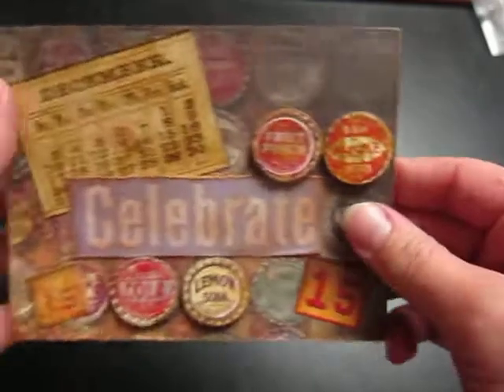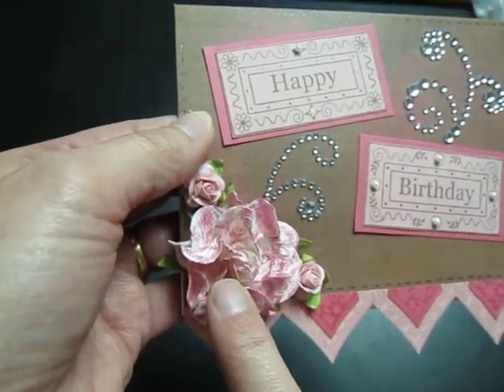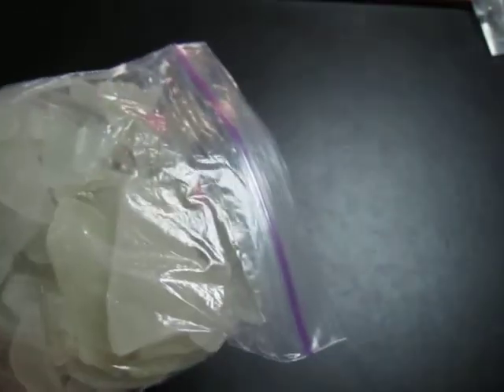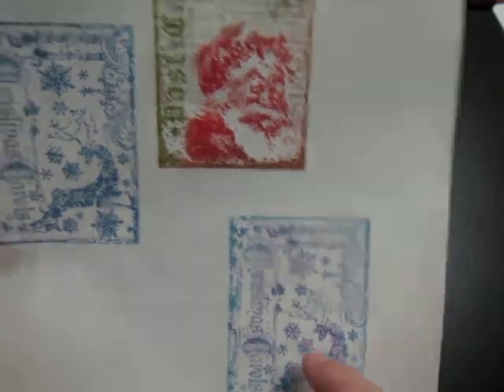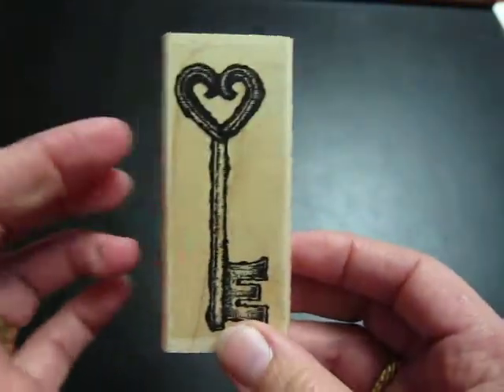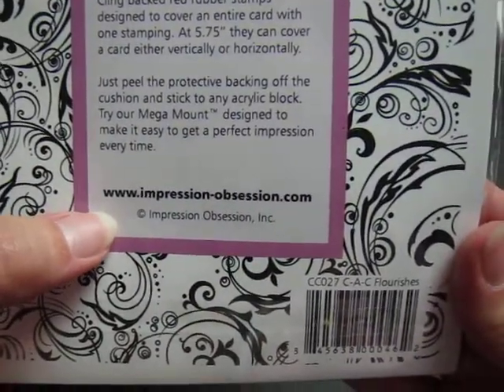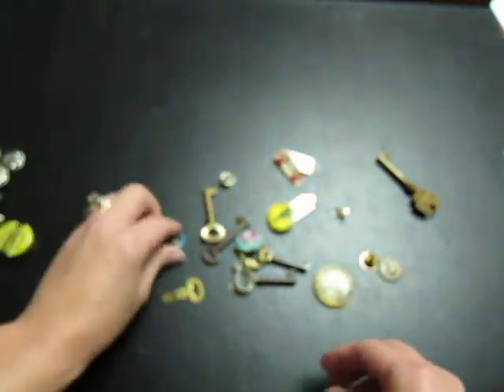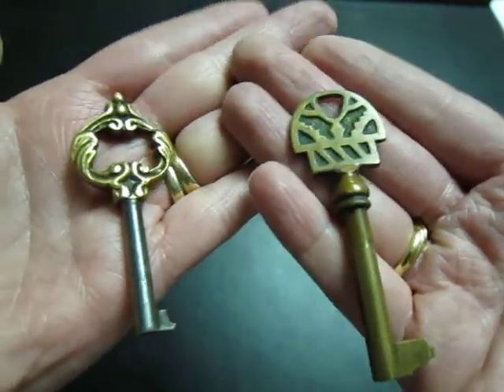Small Stamp Haul & A Few Cards I've Been Working On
I finally had time to make another video!  Here are a few stamps I got from Impression Obsession, some TH goodies, and a few cards I made.